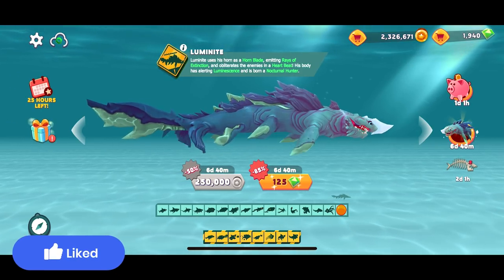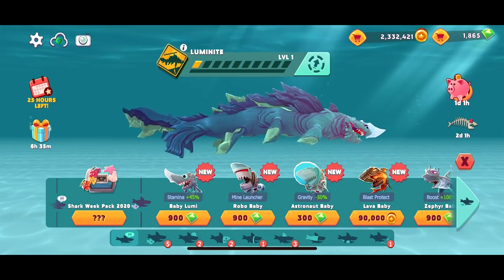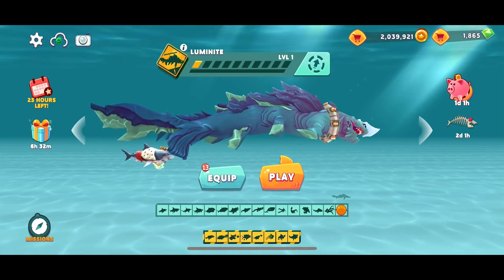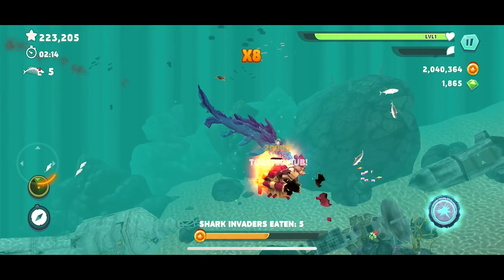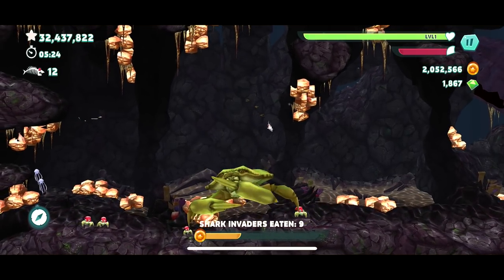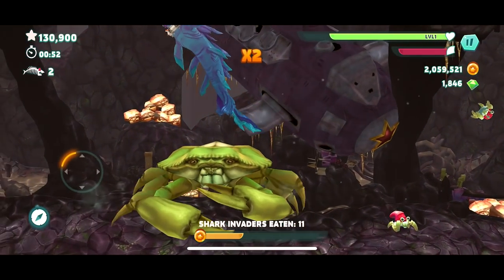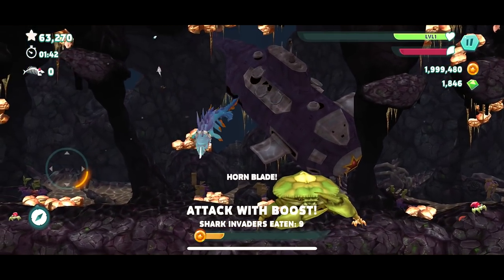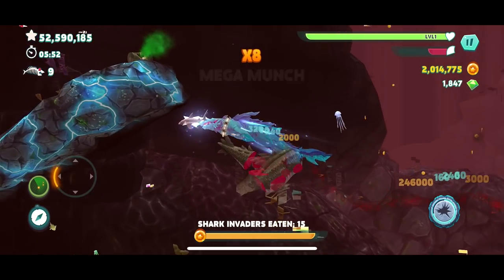NEW FAN MADE SHARK LUMINITE! - Hungry Shark Evolution - Part 5 | Pungence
Hungry Shark Evolution gameplay! Playing as the new fan made shark Luminte, the narraliclyus! Pungence plays Hungry Shark Evolution, a free mobile game for iOS and Android that lets you play as a shark, and you eat everything in sight! You can upgrade your shark's speed, bite, boost, and more! New sharks are unlocked as you progress!

Here is a description of Hungry Shark Evolution from its creators, Ubisoft: We're the Official game for Shark Week - live every week like it's Shark Week!

Take control of a very Hungry Shark and go on a frantic ocean rampage, surviving as long as possible by eating everything and everyone in your way! Explore a beautiful underwater world and evolve iconic sharks like the Great White and Megalodon!

In this action-packed aquatic adventure you can:
• Unlock more than a dozen unique sharks and other fintastic creatures
• Explore an open world both above and below the waves
• Enjoy jawsome 3D graphics and sound effects
• Discover and devour mysterious creatures of the deep
• Recruit Baby Sharks to boost your predatory powers
• Equip awesome accessories like Lasers, Jetpacks and Top Hats!
• Find and collect sunken Bonus Objects
• Sink your teeth into loads of challenging missions
• Activate Gold Rush to survive longer and score higher
• Take part in regular in-game events and win limited edition prizes
• Attack with intuitive touch or tilt controls
• Play offline wherever you are – no Wi-Fi needed!
• Synchronize your game easily across Android devices

Compatible with Android 4.1 and above.

This app contains In-App Purchases which allow you to buy Gem and Coin currency which can be spent on upgrades and accessories. Gems and Coins can also be collected in game without requiring purchase, or by watching video advertisements from the Treasure screen.
This game contains advertising.

Advertising is disabled if you make any purchase.

I hope you guys enjoyed this Hungry Shark Evolution gameplay! You're awesome! :D